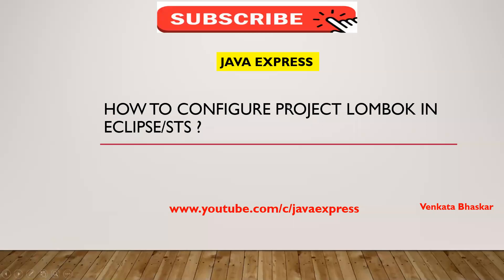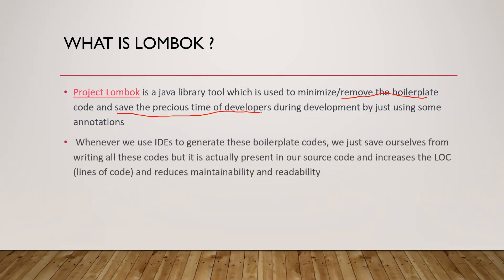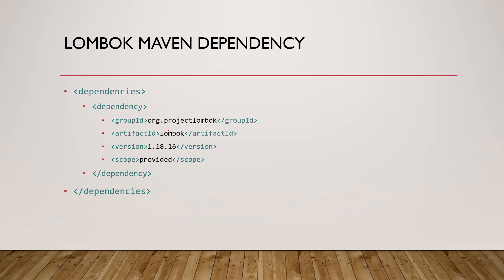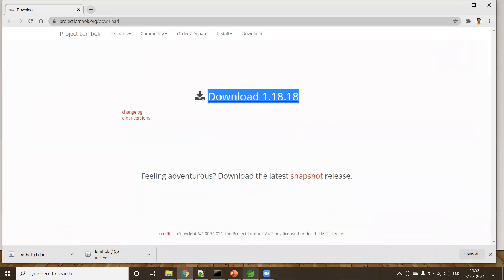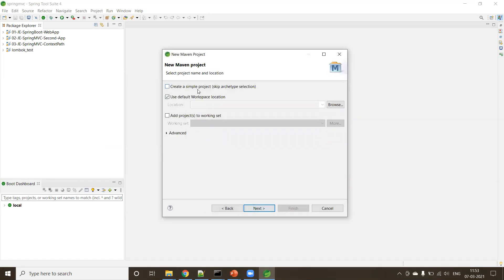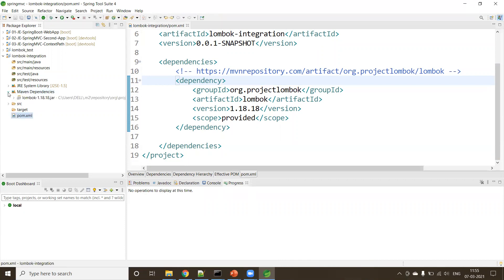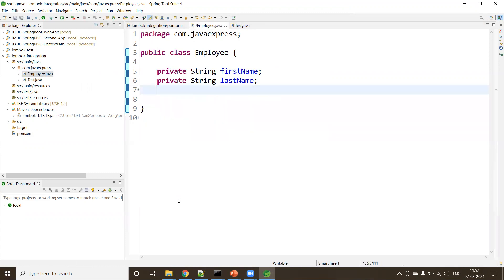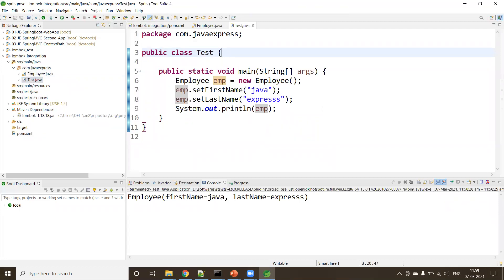How to install Lombok in eclipse or STS ? | Goodbye Boilerplate Code |Annotations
Devops Course 2020 - Java Express Channel

Programming Course 2020 - Java Express Channel